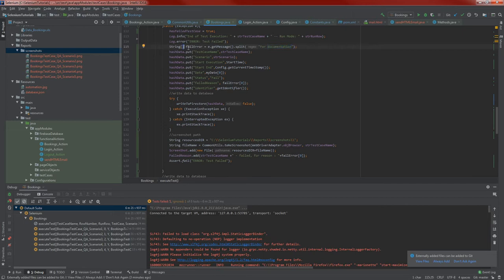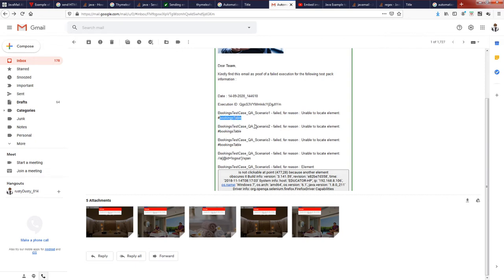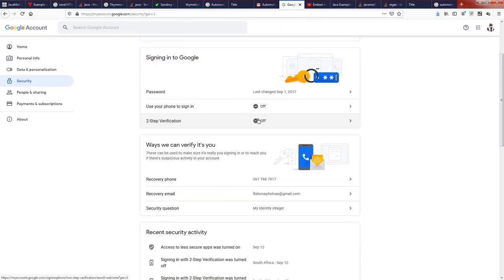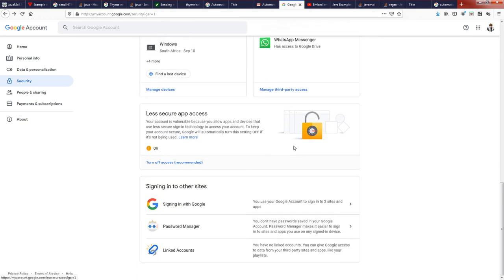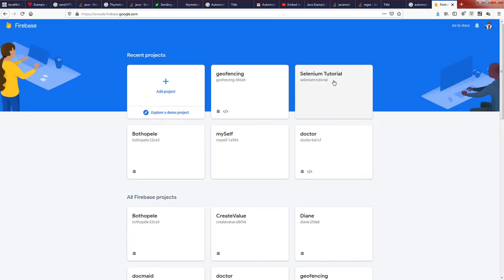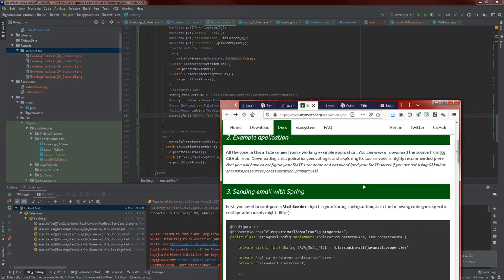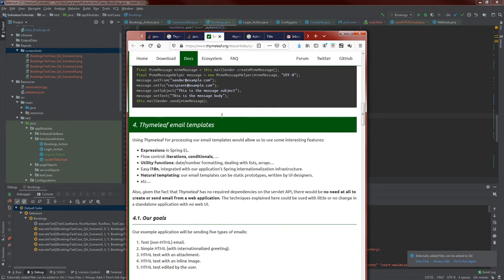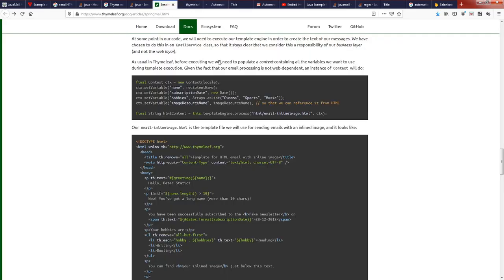Send Email Report | Selenium Firebase Tutorial Part 9